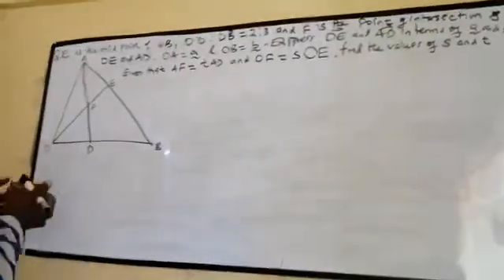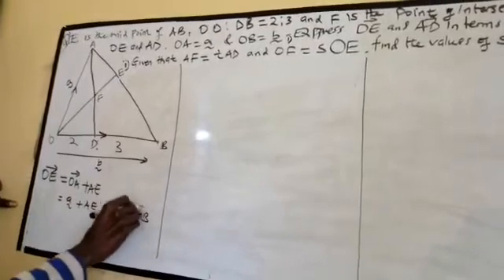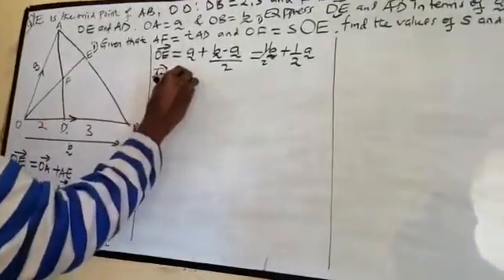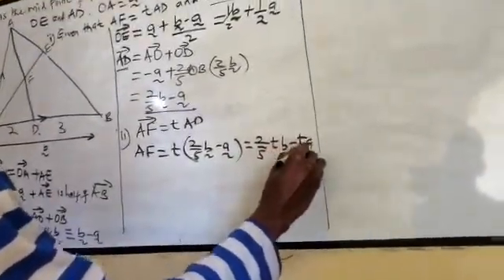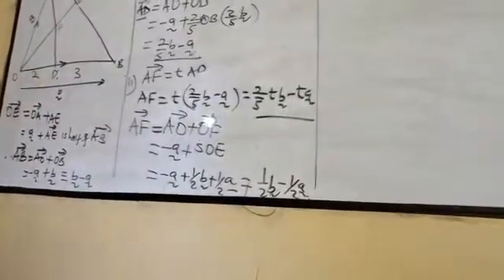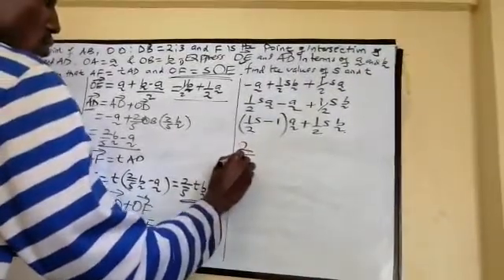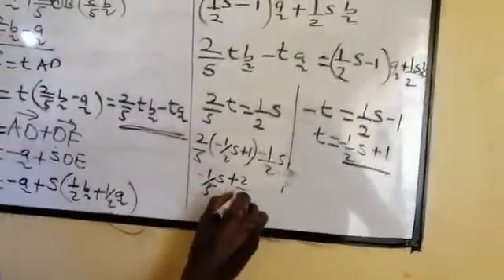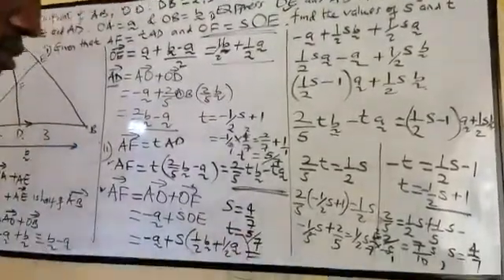VECTORS QN SOLUTION SIRLOPE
ENJOY THE VECTORS SOLUTION